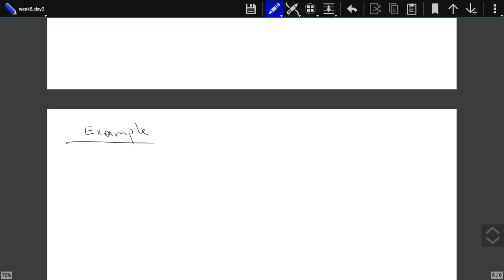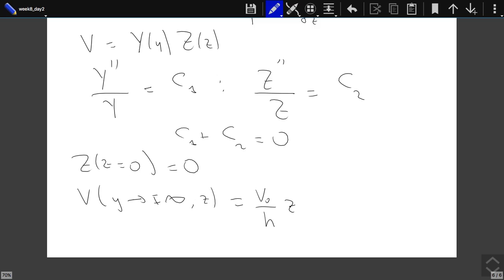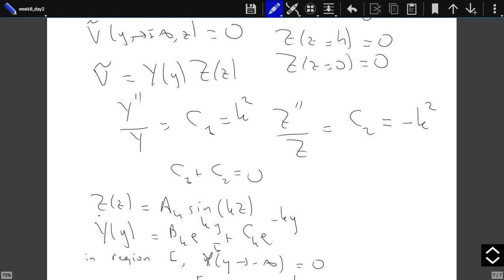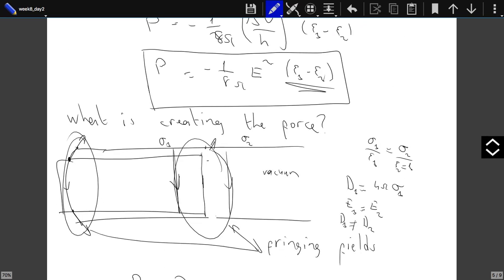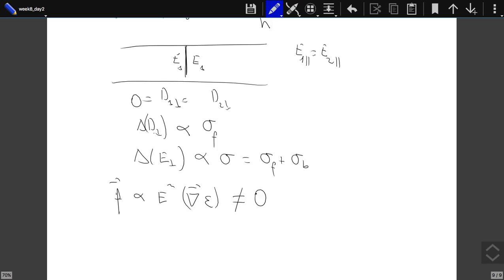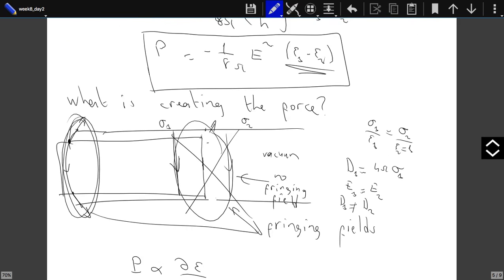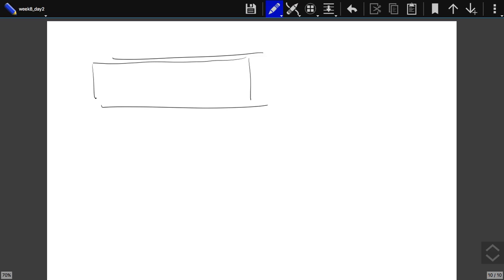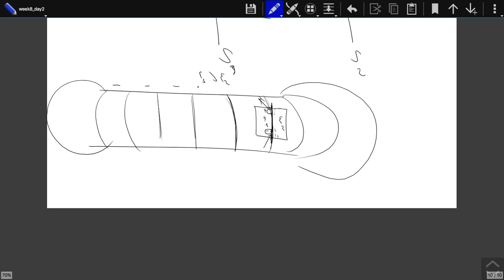20161 Phys334 Week8 Day2 Hour2